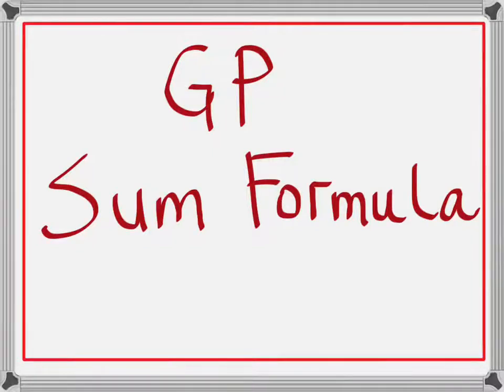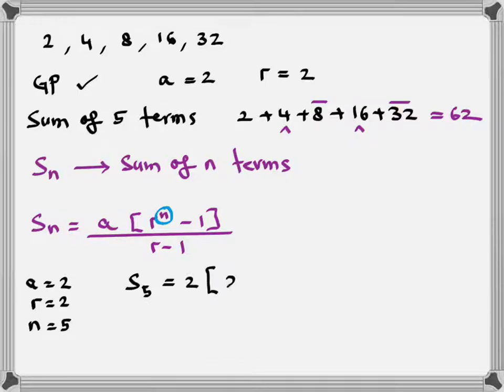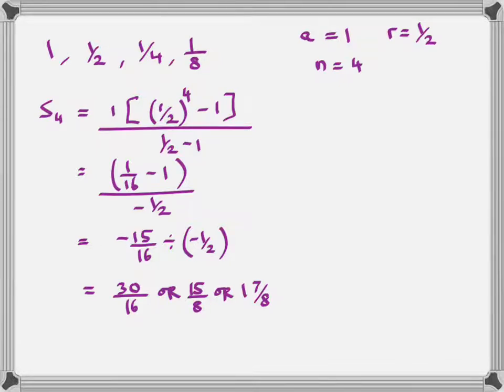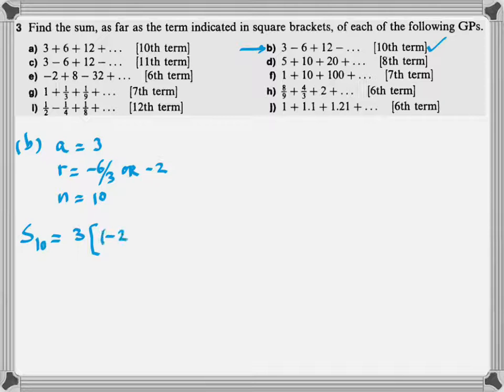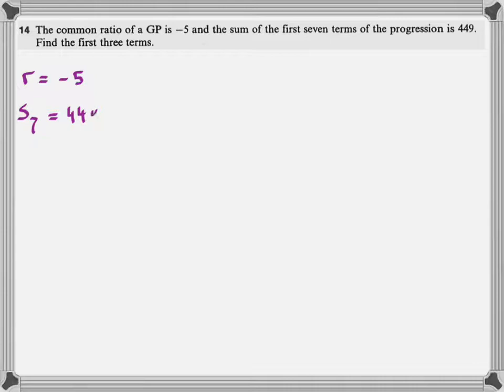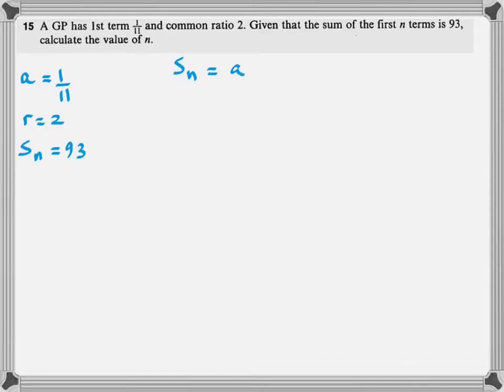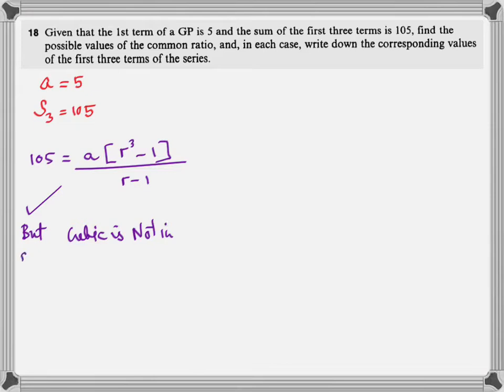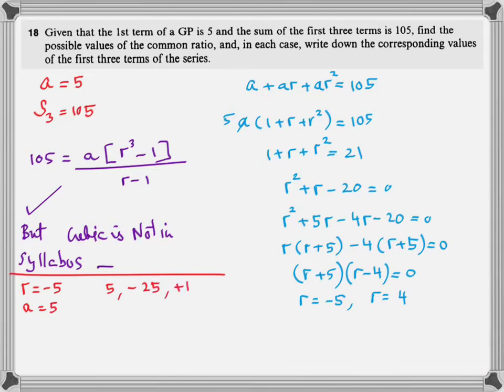GEOMETRIC PROGRESSION V3